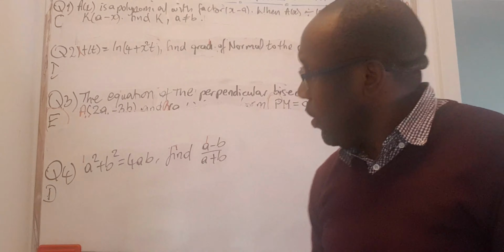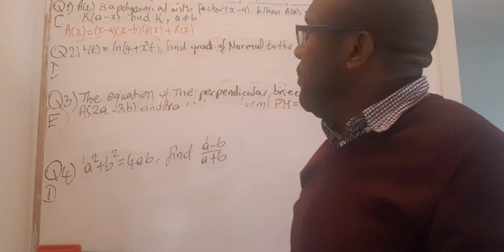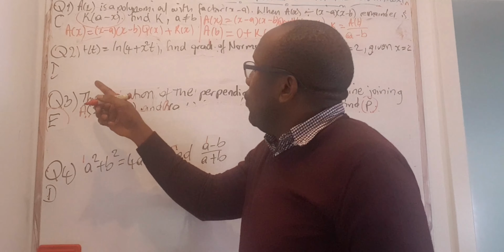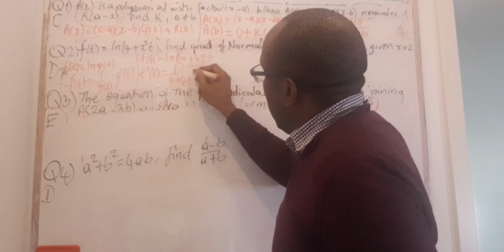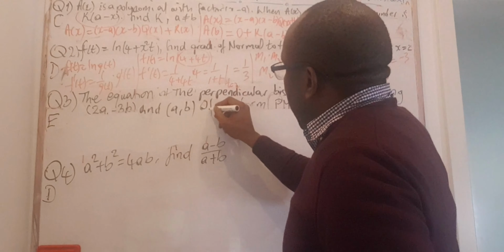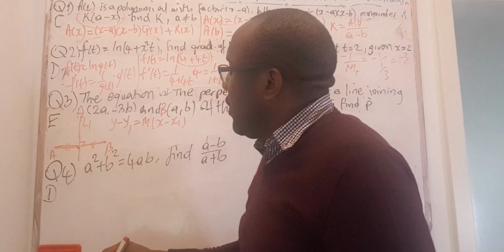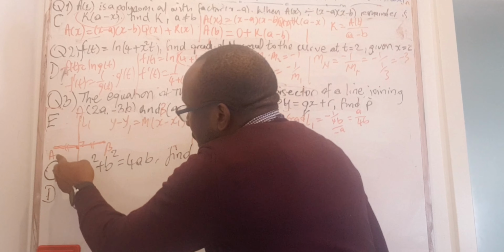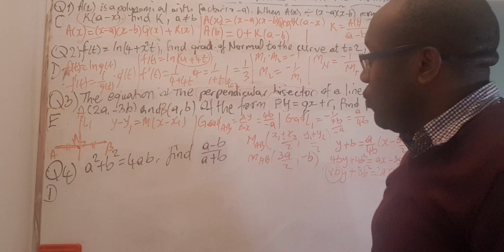MATH SALON QUIZ 02MAY2021: A LEVEL SOLUTIONS PART 1